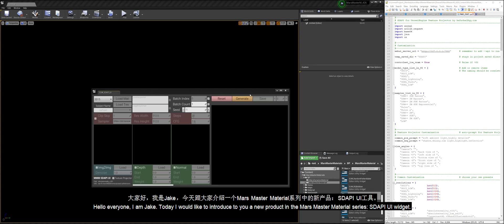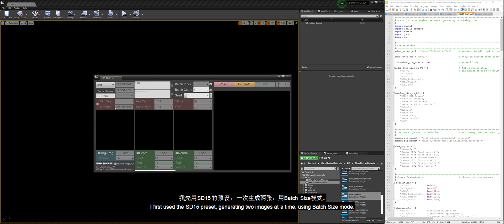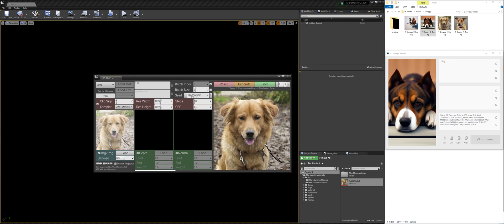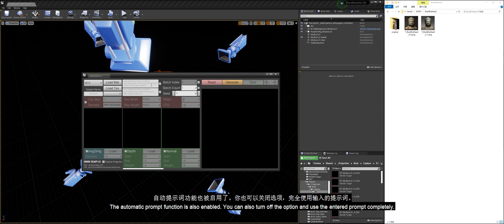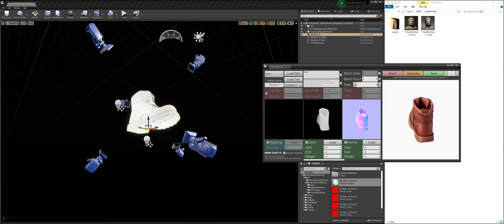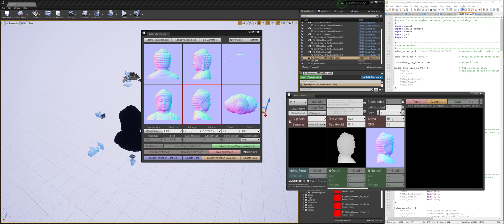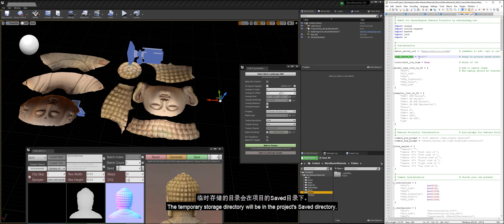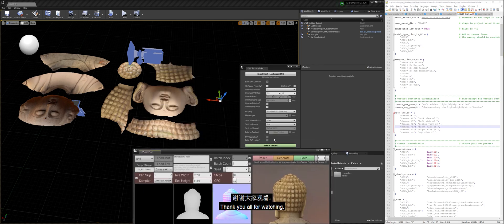MMM SDAPI UI: Create AI Images inside UE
Today I want to introduce a new product in the Mars Master Material series: SDAPI UI widget.
Update: ①Supports A1111 v1.9.0. ②Tiling texture. ③Hires.Fix. ④Reuse seed

00:00 Introduction
00:17 Preparations
00:55 Text to Image
02:23 Image to Image
02:56 Using ControlNet
03:58 Texture Projector + SDAPI UI
05:54 Texture Projector SDAPI Link
08:01 SDAPI Python Presets
09:45 SDAPI Link for UE5.30 Showcase